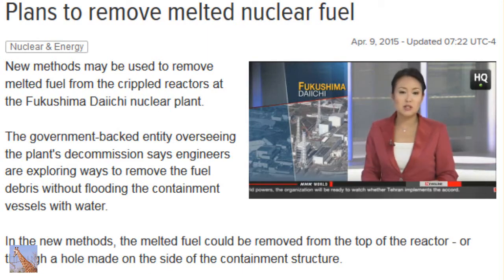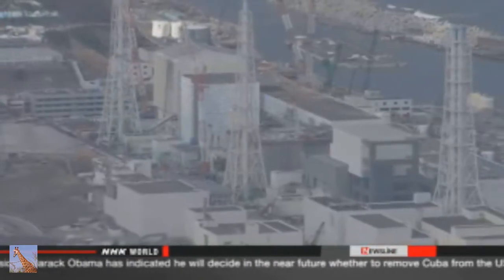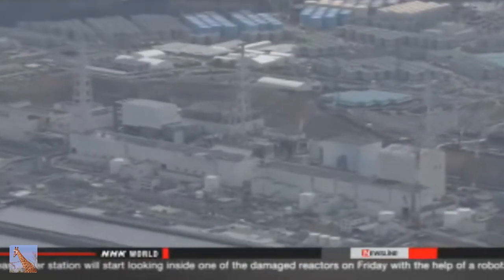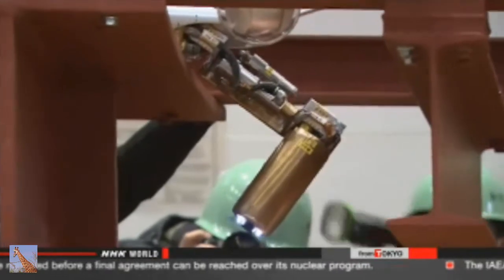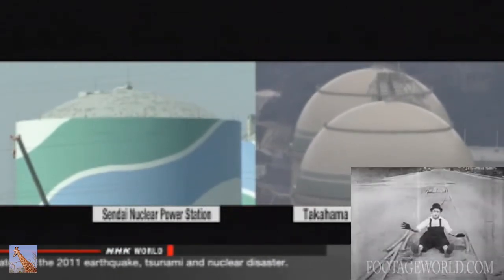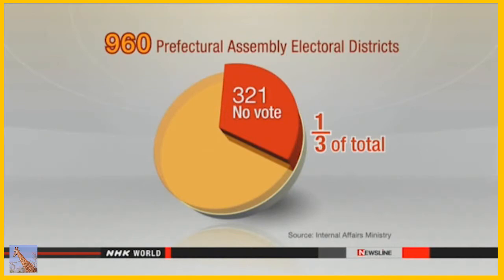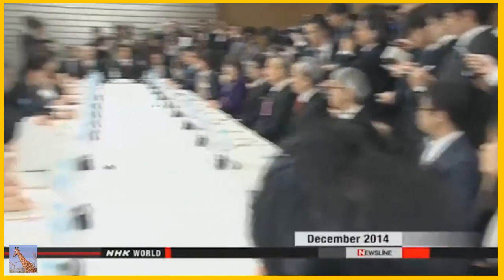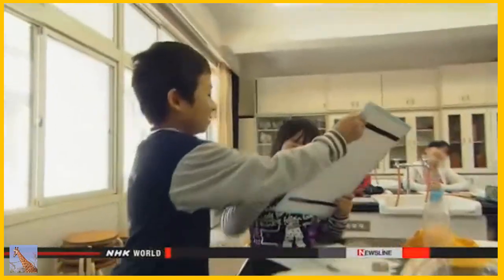Fukushima Plans to Remove Melted Fuel, Robots & Voting Update 4/9/15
Plans to Remove Melted Nuclear Fuel *COUGH COUGH* Let us know how that all works out.
New methods may be used to remove melted fuel from the crippled reactors at the Fukushima Daiichi nuclear plant.
The government-backed entity overseeing the plant's decommission says engineers are exploring ways to remove the fuel debris without flooding the containment vessels with water.
In the new methods, the melted fuel could be removed from the top of the reactor - or through a hole made on the side of the containment structure.
The Nuclear Damage Compensation and Decommissioning Facilitation Corporation disclosed its strategic plan for decommissioning technologies on Thursday.
Removal of melted fuel is considered one of the toughest challenges in the decommissioning process, which is expected to take up to 40 years.
The plan says the new methods will be considered in addition to the conventional use of water to shield workers from high levels of radiation.
It says the flooding method faces significant challenges, including plugging leaks in the containment vessel, and ensuring its quake resistance during the process.
The plan also warns that in the new methods, high levels of radiation could affect not just workers but robots and other machines.
And steps must be taken to prevent radioactive materials from spreading in the air.
The Japanese government and the plant's operator, Tokyo Electric Power Company, expect to choose a specific method by March 2017 after further study into the state of the melted fuel.
The plant suffered meltdowns at 3 of its reactors as a result of the 2011 earthquake and tsunami.
Robot to Survey Damaged Fukushima Reactor (robots don't work long in that environment).
The operator of the crippled Fukushima Daiichi nuclear power station will start looking inside one of the damaged reactors on Friday, with the help of a robot.
Three of the plant's reactors suffered meltdowns due to the March, 2011, earthquake and tsunami.
Since then, extremely high levels of radiation have prevented surveys on the location of molten fuel and internal damage to the reactors and their containment vessels. The vessels enclose reactor cores.
The plant's operator, Tokyo Electric Power Company, plans to put a 60-centimeter-long, snake-shaped robot into the No.1 reactor containment vessel.
The utility will operate the robot by remote control and have it negotiate obstacles.
Radiation and temperature levels will be measured and an installed camera will allow workers to study internal damage.
TEPCO also plans to run the robotic assessment on Monday.
Up until now the company has used computer simulations and scans with subatomic-particles to predict what the No.1 reactor containment vessel is like inside.
The results indicate almost all its nuclear fuel has melted and fallen to the bottom of the vessel in the basement of the reactor building.
TEPCO officials say they hope to understand the internal damage to the vessel and gain clues on how best to remove the nuclear fuel.
They will make the most of data collected to help decommission the reactors.
Inspectors to Monitor Drills at Nuclear Plants (Sendai and Takahoma) Keystone Cops wrestle with hoses.
Rural Revitalization Challenges as Voting Begins.  Main issues: Aging Population and Low Birth Rates.
Giant 411kg Tuna Catch
 It fetched about 22,500 dollars at auction.
Gov’t Experts: “Astounding” levels of radiation measured in U.S. from Fukushima — Around 500,000 times our normal levels… “We never have ever seen anything even close to that, concentrations went up and up and up every day… Amazing to see this 7,000 km away” — “A matter of life & death” (VIDEO)

National Geographic: Newly discovered mass mortality in sea creatures along California coast — Body parts falling off, animals ‘wasting away’ — Researchers fear sea star epidemic has spread (PHOTOS)

“BREAKING NEWS – Scientists detect Fukushima radiation on North American shores” — Coastal communities ‘concerned’ — Over 7 Bq/m3 of cesium from dock in Pacific Northwest — Professor: It indicates arrival of other radioactive substances — “Represents potential radiological health risk” (VIDEO)

Times: “The worst possible result” revealed at Fukushima — Plant Chief: Centuries may pass before humans find a way to deal with molten cores — Top Official: “We have no idea” what to do, “the technology simply doesn’t exist… I can’t say it’s possible” (VIDEOS)
Audio by Benjaman Orth called Worth it then on ccdigmixter.  Video info actually finishes at 9:00 but I liked to song so I just let it keep rolling.